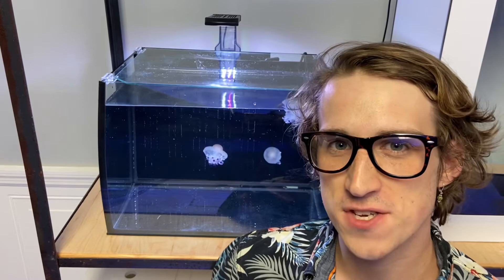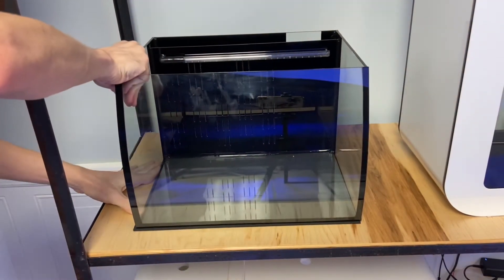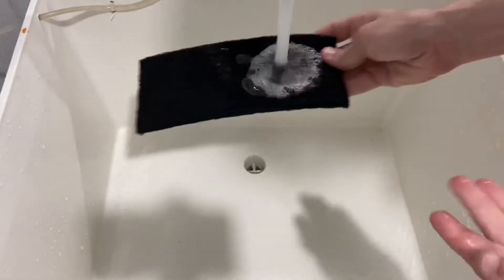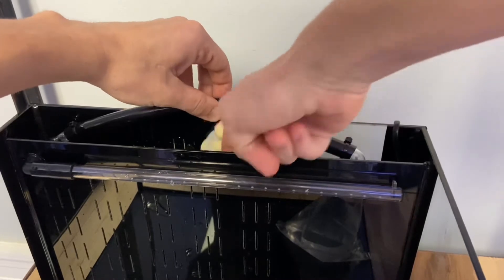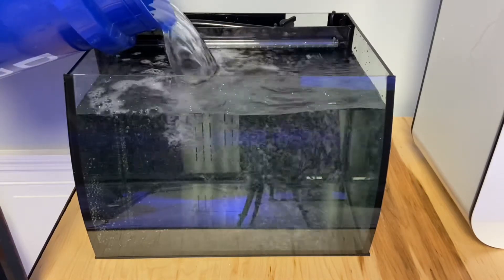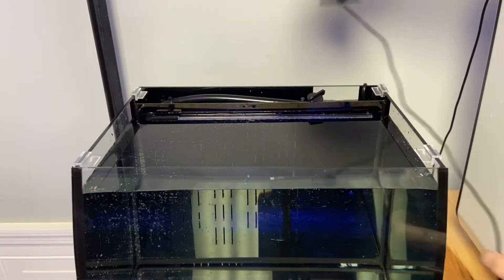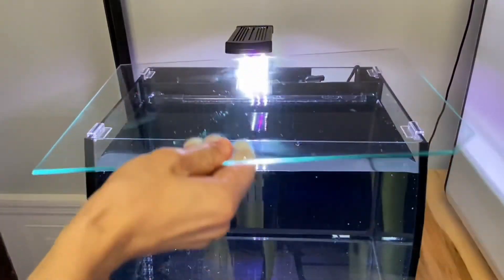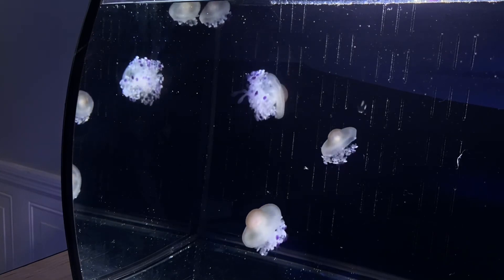Setting up the Omni 8 Gallon Jellyfish Aquarium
The Omni 8 is by far the most affordable and versatile entry-level jellyfish aquariums. Let’s take a look at how quick it is to get one running!